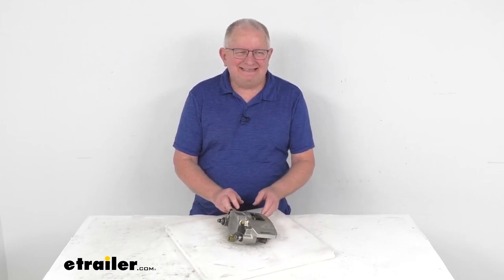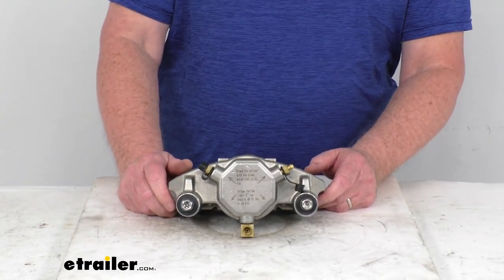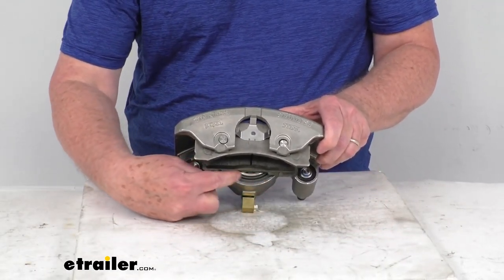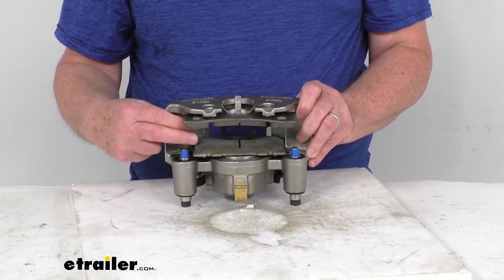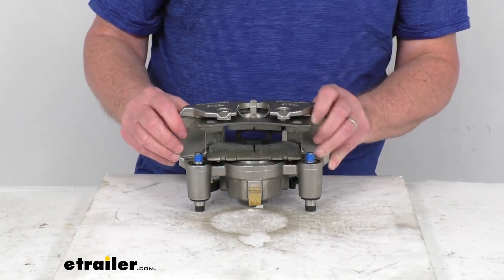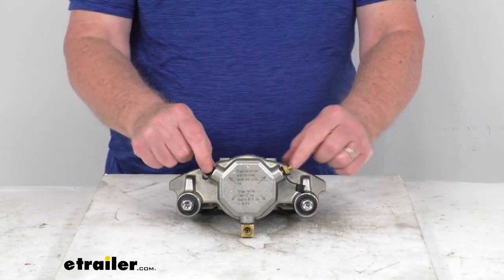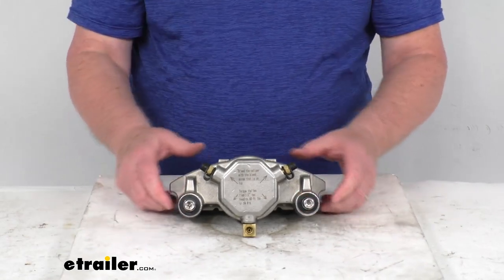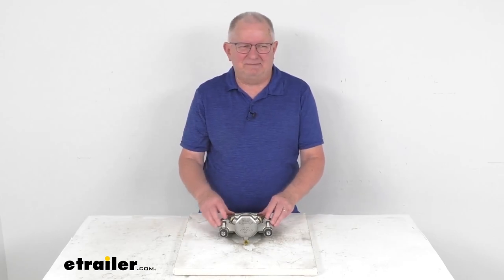etrailer | Replacement DeeMaxx Disc Brake Caliper: The Breakdown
Hello everybody, this is Jeff at etrailer.com.  Today I'm gonna take a look at this DeeMaxx Stainless Steel Disc Brake Caliper for 7,000 pound to 8,000 pound axles.  Now this is a single piston caliper.  It is constructed of stainless steel for superior durability and corrosion resistance for freshwater saltwater use.  It is a floating design so it does ensure smoother braking with less wear and potential leaks.  And we mentioned it's a large single piston.

I did wanna flip it up and just show you where the piston is.  That's right in here.  This large single piston is also stainless steel, provides absolute rust protection, and it also minimizes sticking by maintaining integrity of the piston.  The brake pads that are used that come with this are ceramic brake pads.  They'll provide superior performance for more consistent braking.

They withstand high temperatures for maximum wear.  And if you notice on each end of these pads, they are chamfered and then they have a slot right in the middle.  And that design is to help prevent squealing.  They do offer laser etched instructions.  If you look right here, you can see on the piston side there's laser etched instructions which will take the guesswork out of installing and bleeding the brakes.

If you notice they have two bleeder screws here and they do include these caps or covers and this will cover those bleeder screws to ensure that there's no contaminants getting into your brake system.  Does include the stainless steel caliber bolts for installation.  And again, the axles this one is designed for is 7,000 pound to 8,000 pound axles.  But that should do it for the review on the DeeMaxx stainless steel disc brake caliper for 7,000 pound to 8,000 pound axles.